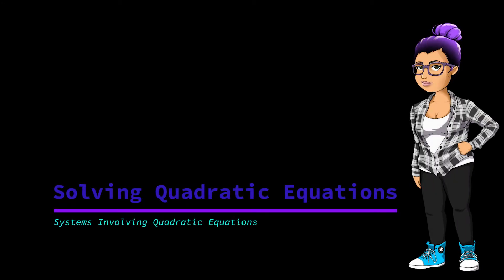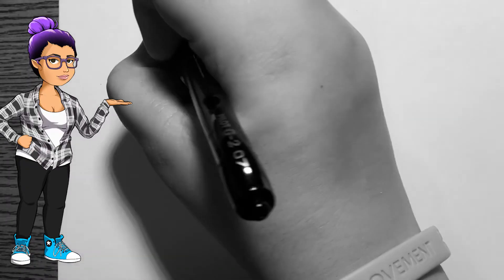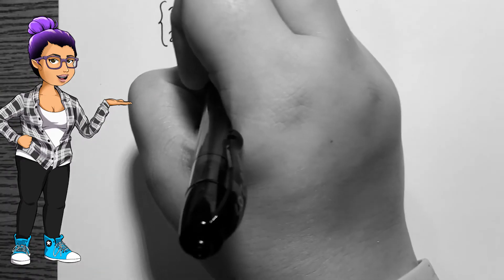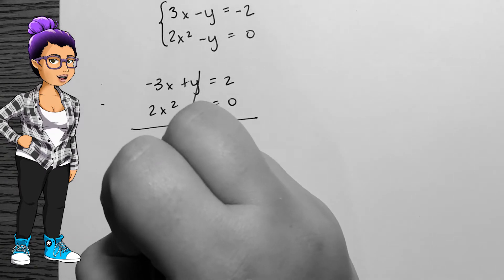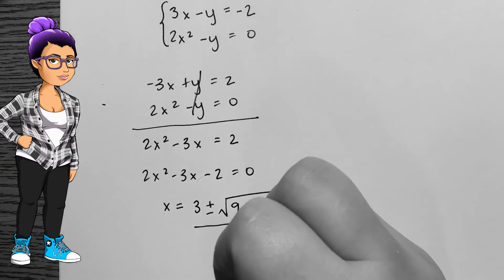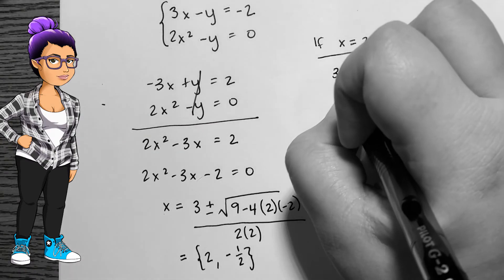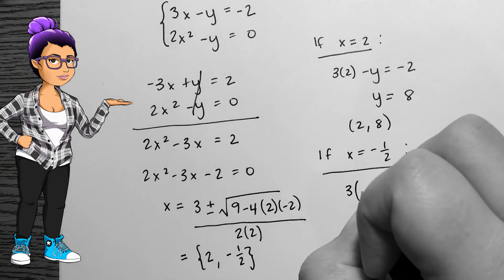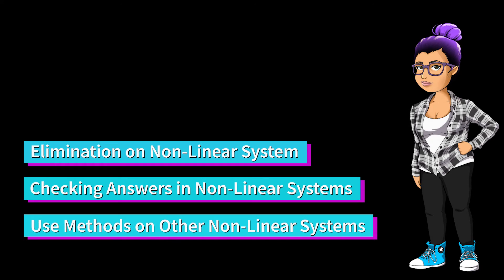Systems Involving Quadratic Equations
College Algebra

3.3.4 - Systems Involving Quadratic Equations